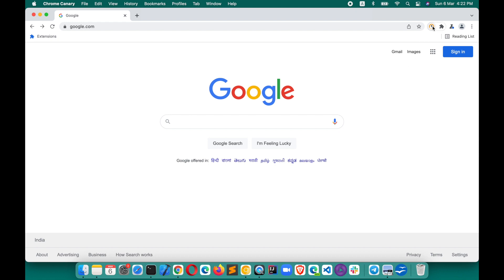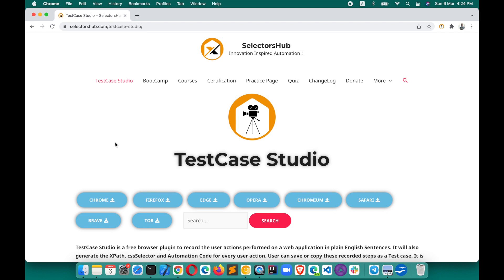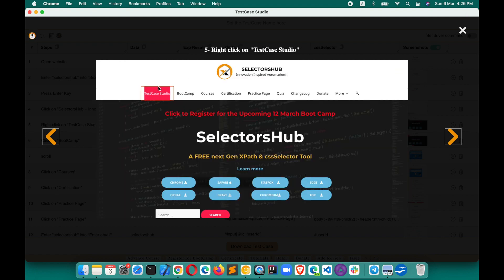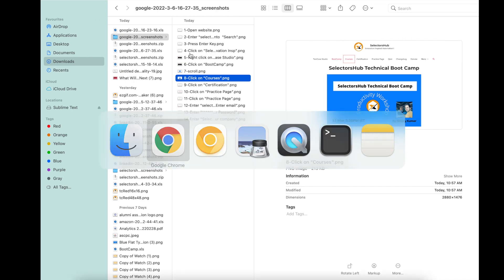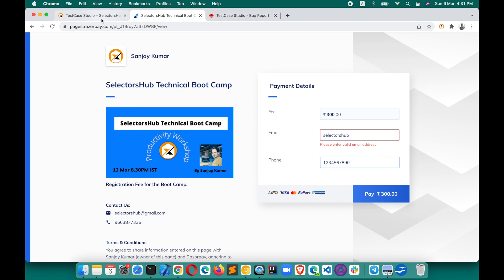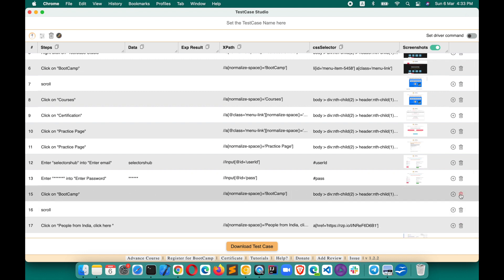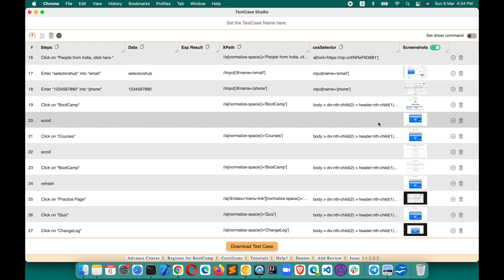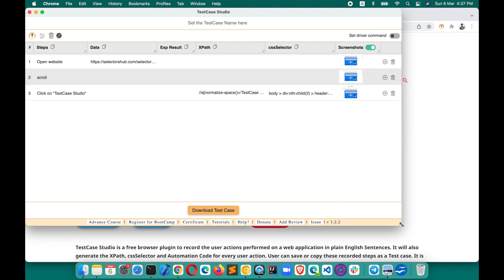NewFeature: Auto generate manual test case along with Screenshots | Screenshot Feature live now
Download Link for TestCase Studio

Or